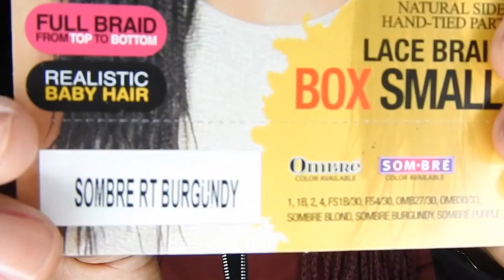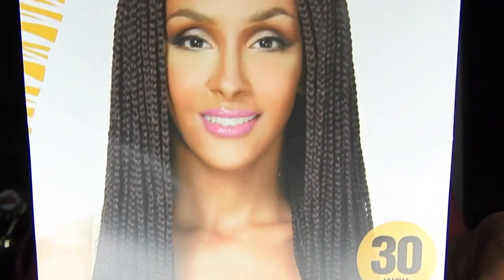Zury 30 inch braided wig color Sombre rt burgundy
wig by Zury
30inches braided unit
color sombre rt burgundy

lipstick color pop:

Ring light:

I use MagicLinks for all my ready-to-shop product links.